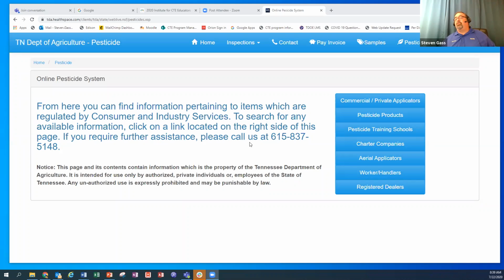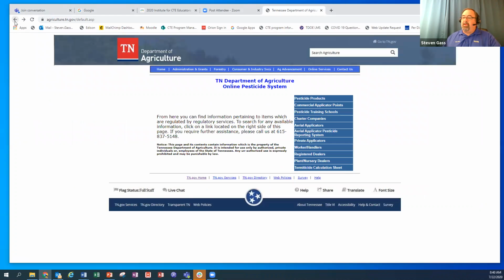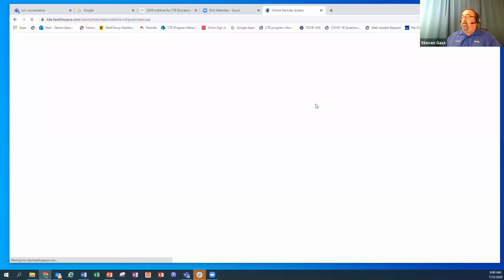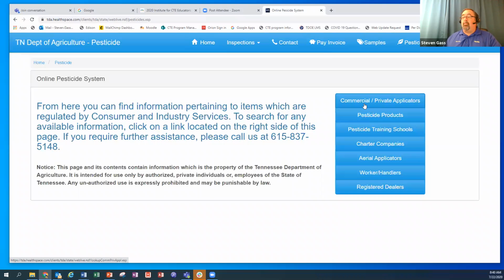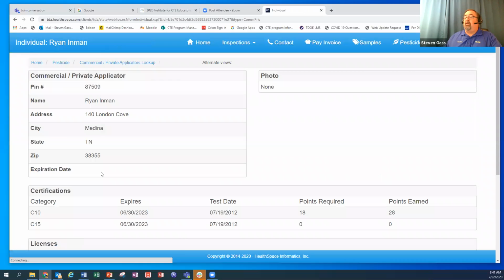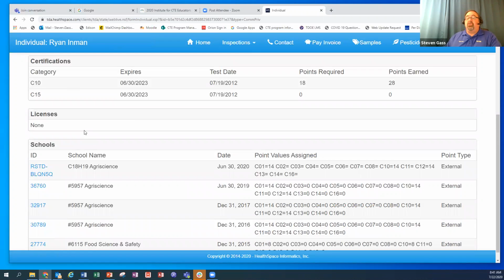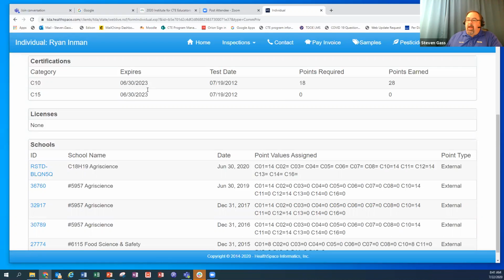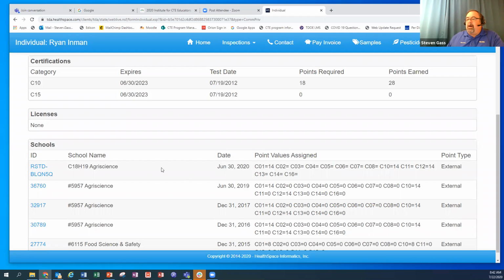Agriculture, Food, and Natural Resources Cluster Networking Session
Presenter: Steven Gass